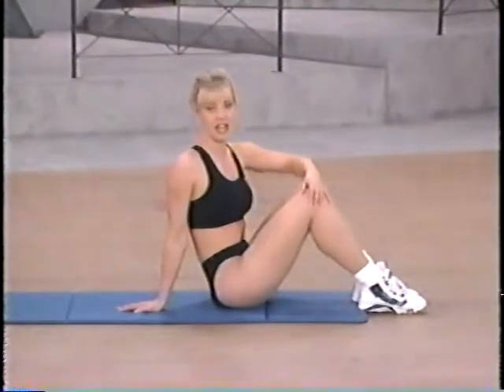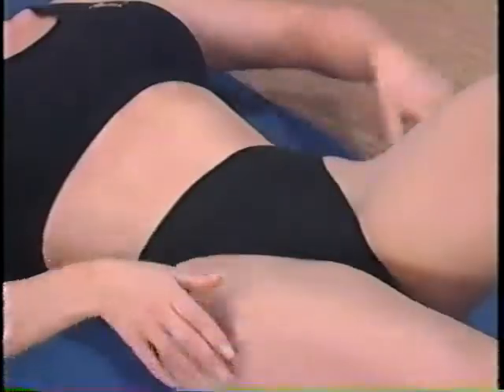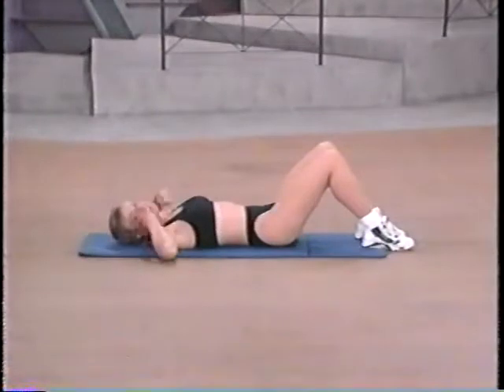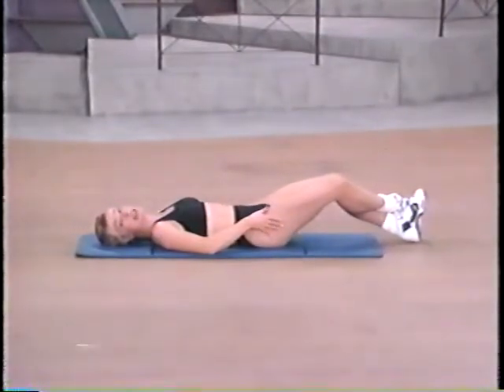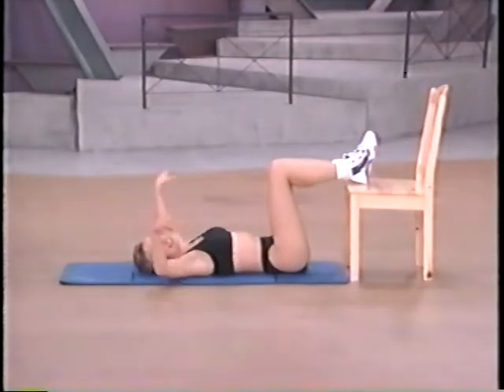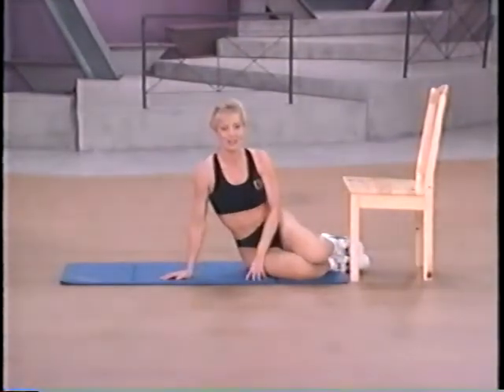Classic Abs of Steel - Beginners/Intermediate (1996)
Formerly Abs of Steel 4